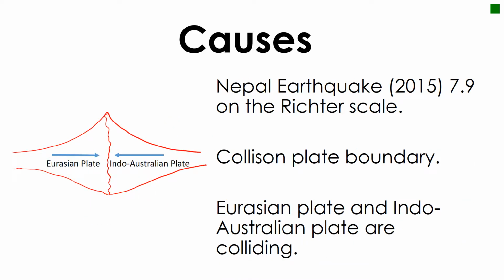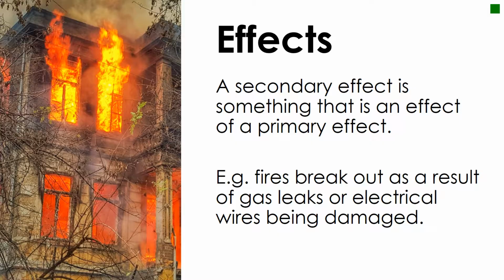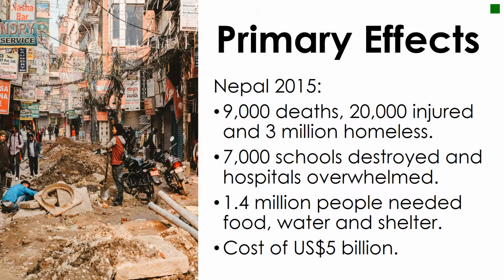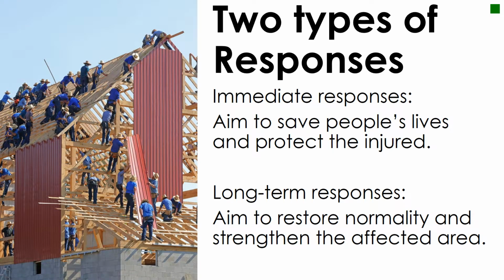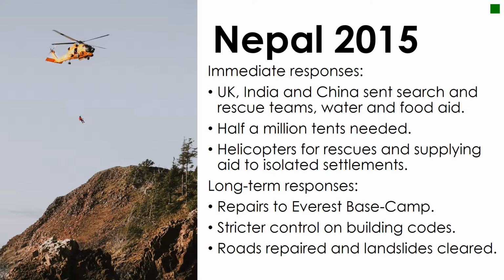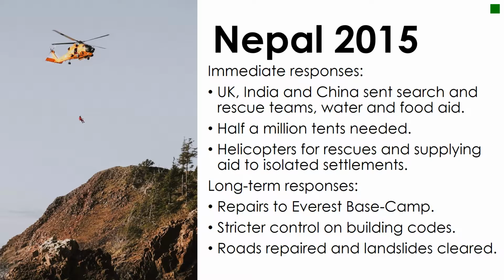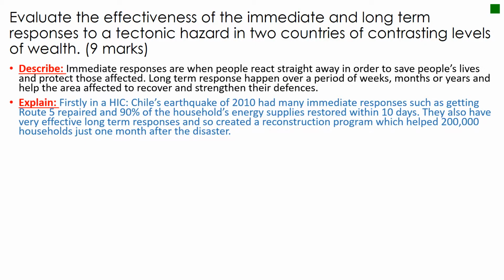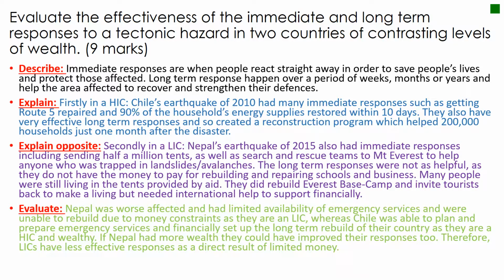GeographyBurst Chile and Nepal earthquakes